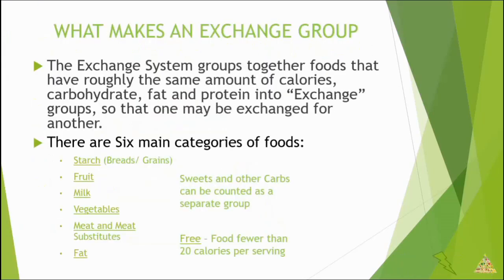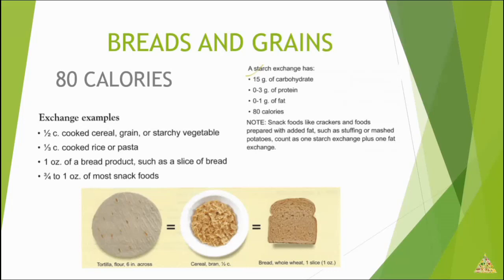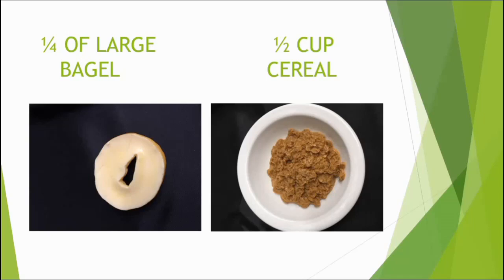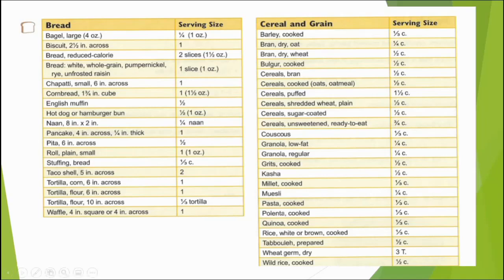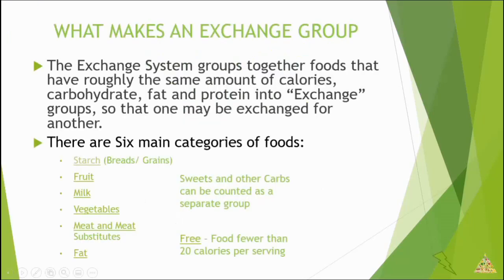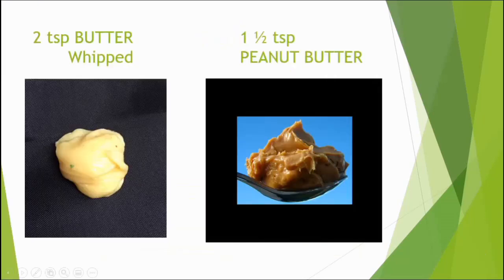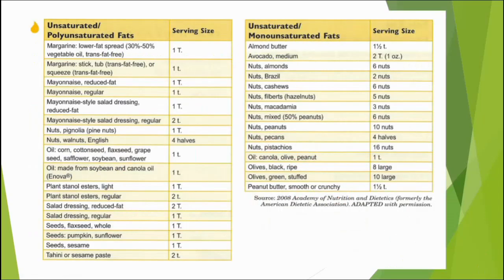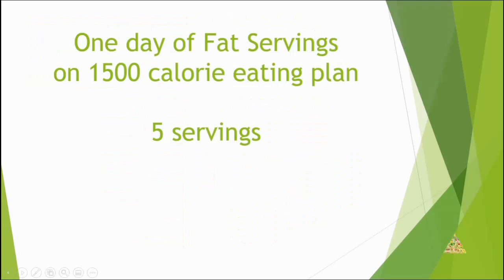Food Exchange Starch and Fat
Food Exchange System Starch and Fat Groups